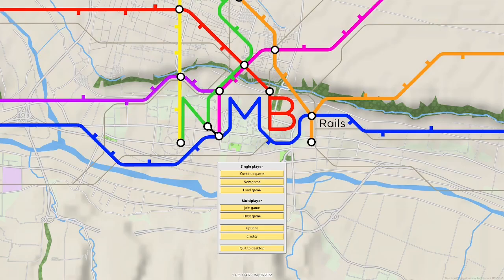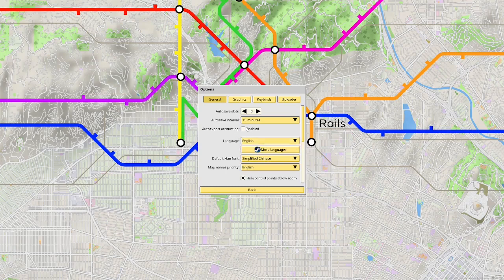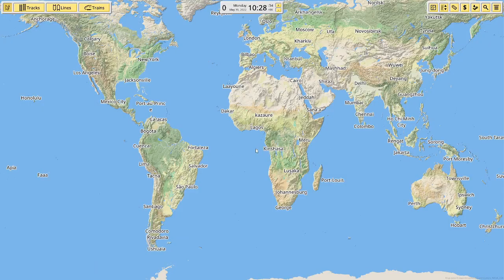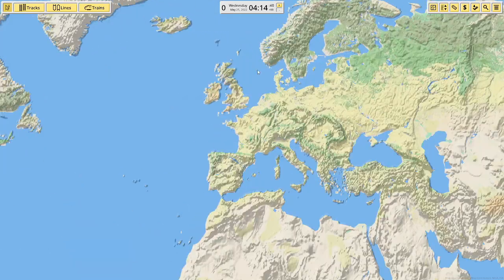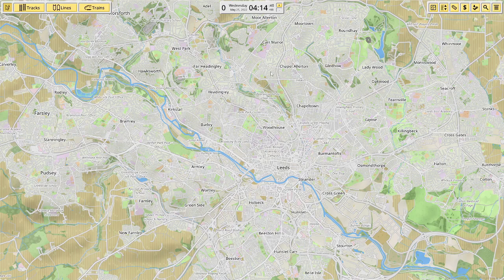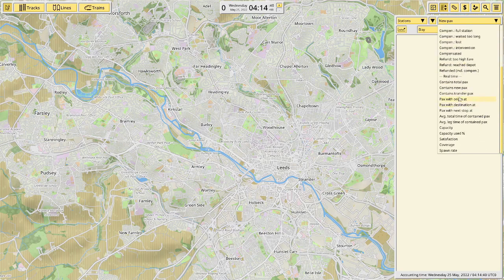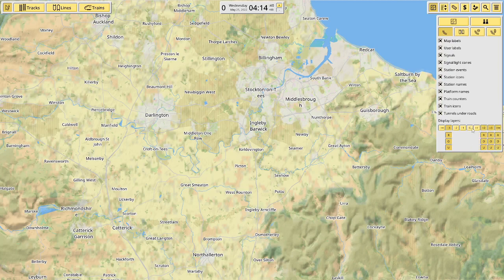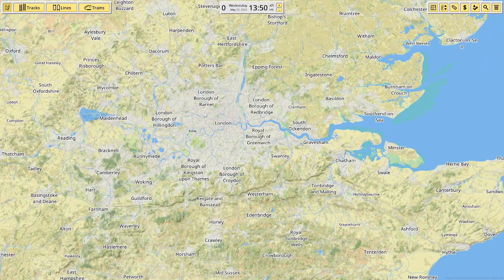Nimby Rails Tutorial - Part 1 - Basic Overview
Original title - Simple & Easy NIMBY Rails Tutorial Part 1! Basic Information | Tubetrainboy

Thansk for watching part 1 of the NIMBY Rails Tutorial series